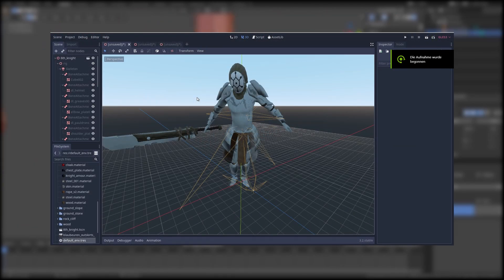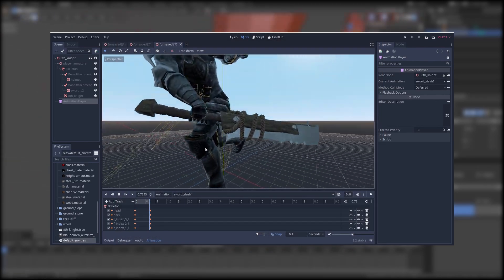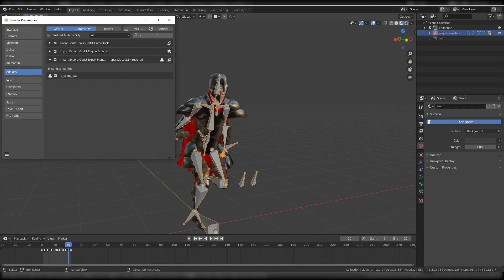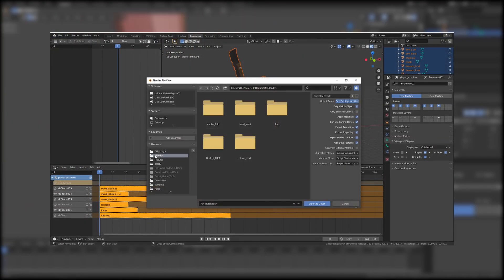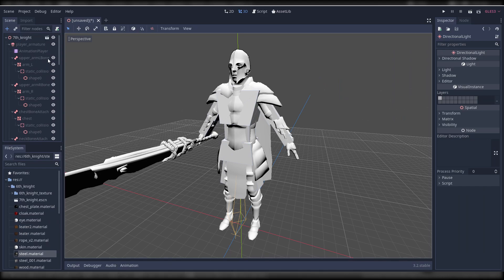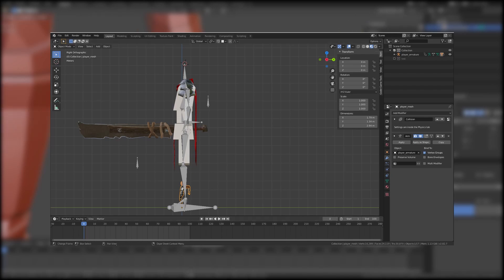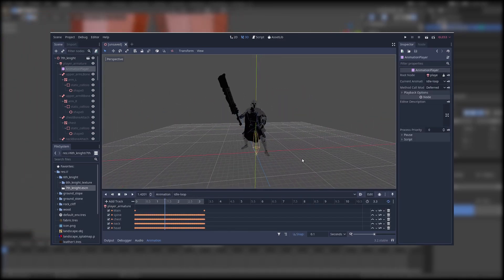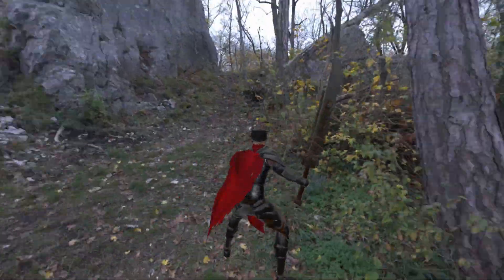Export/Import Problems in Godot 3.2 and Blender 2.8x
I wanted to export my Animated Character from Blender 2.82 to Godot 3.2 however I the Animations had weird deformations.
Some people also asked how I export my animated Characters to Godot and in this Video a show that as well.
I hope I can help people with similar Problems out there.

Timestamps
0:00 Explaining the Problem

0:43 Setting up the ESCN Exporter for Blender
1:44 Export Setup in Blender
2:41 Import to Godot (with Errors)
3:07 Fixing the Error with Scale adjustment
5:09 Fnal Result in Godot